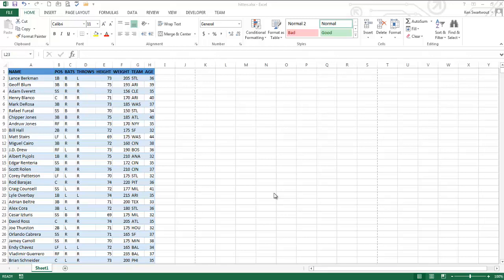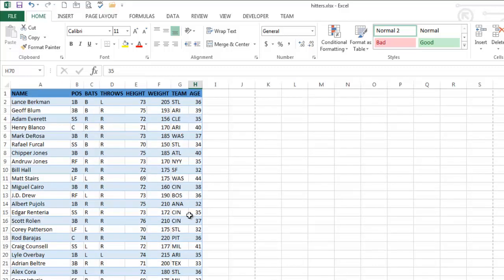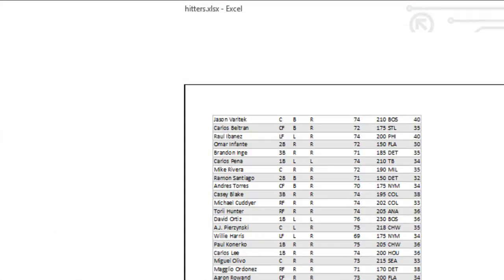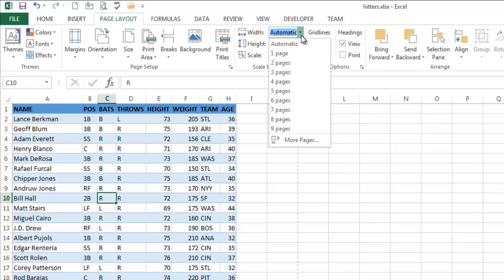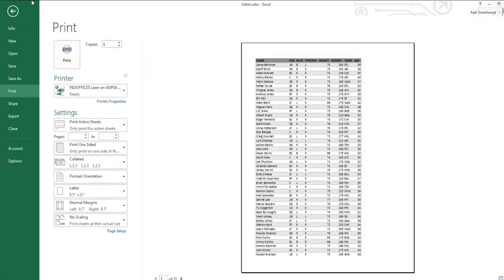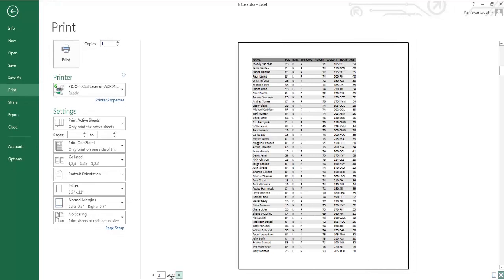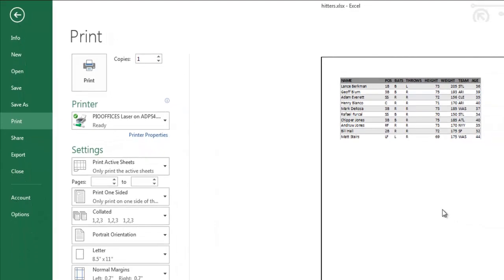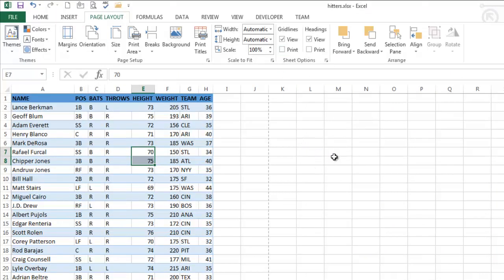Print Friendly Worksheets in Excel 2013 - Repeat Rows, Freeze Panes and More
In this video, I will show you how to create print-friendly worksheets using Microsoft Excel 2013. I will show you how to create digitally friendly worksheets using Freeze panes and print friendly worksheets using scaling and row repeating.